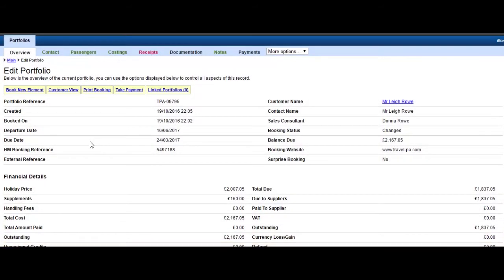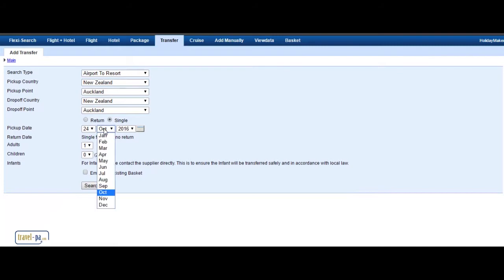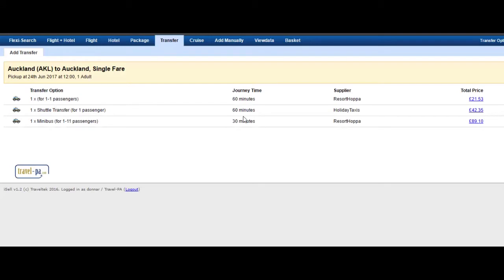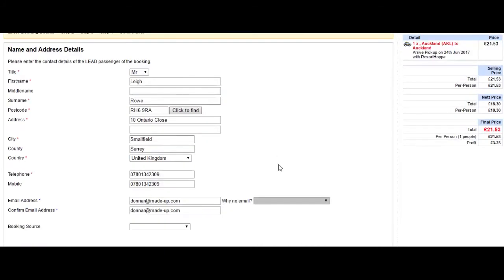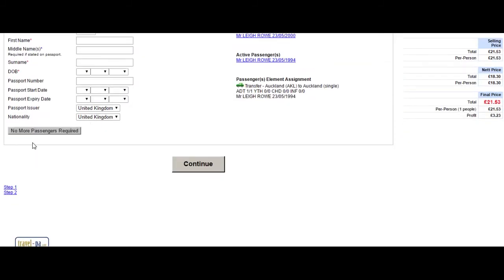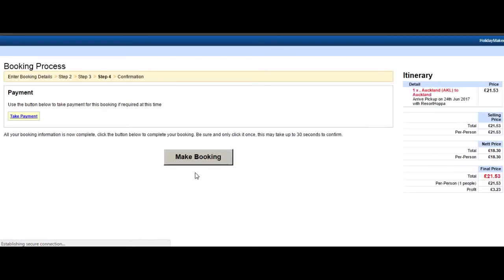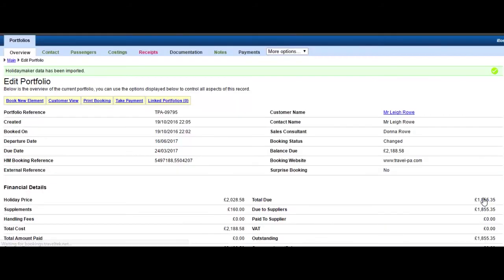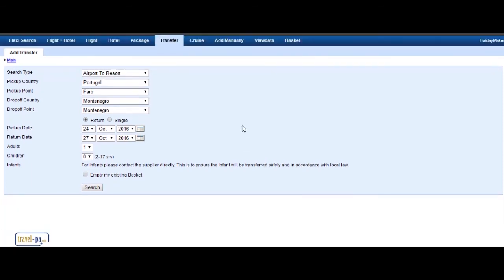Adding Live Element To Portfolio with Import